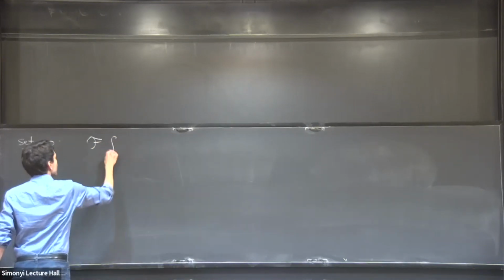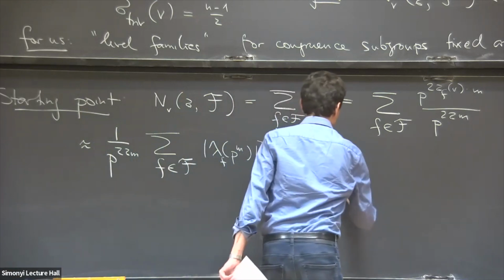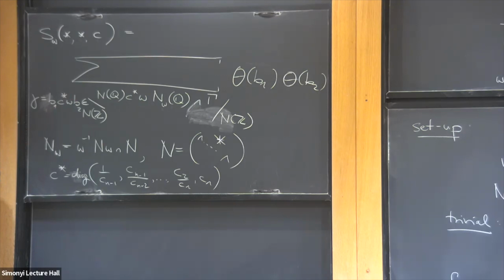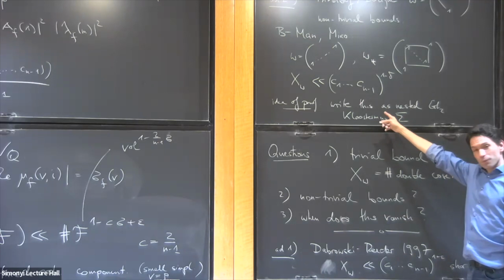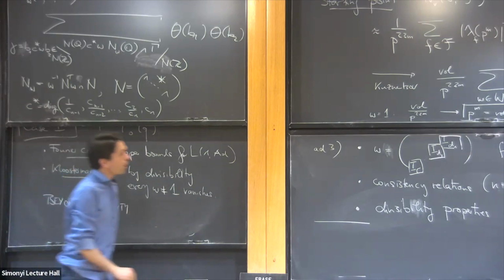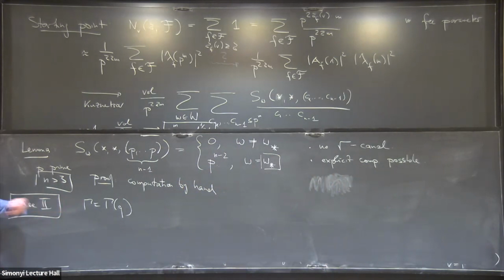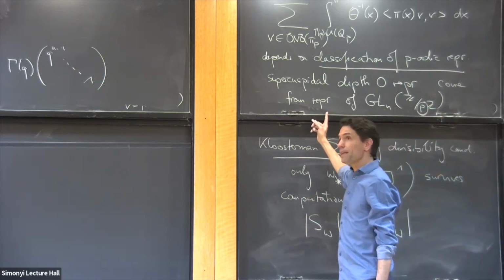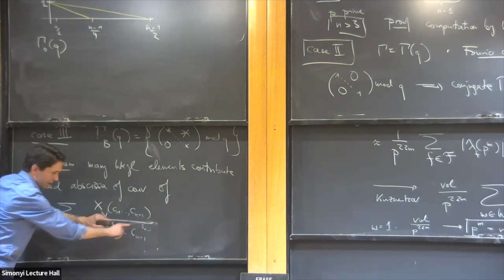Applications of the Relative Trace Formula - Valentin Blomer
Joint IAS/PU Number Theory Seminar

Topic: Applications of the Relative Trace Formula
Speaker: Valentin Blomer
Date: February 23, 2023

I discuss the spectral and arithmetic side of the relative trace formula of Kuznetsov type for congruence subgroups of SL(n, Z) with applications to automorphic density theorems. A particular focus is on properties of general Kloosterman sums as well as the average size of Fourier coefficients in absence of newform theory.